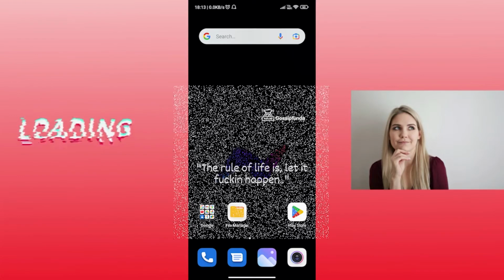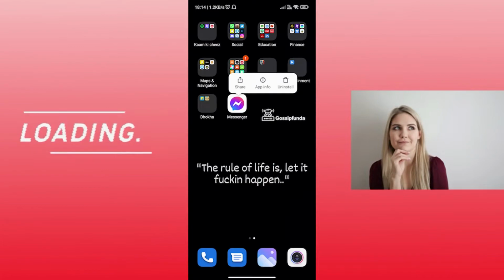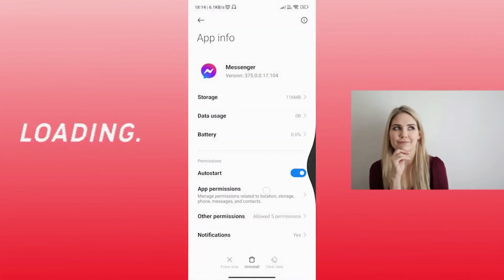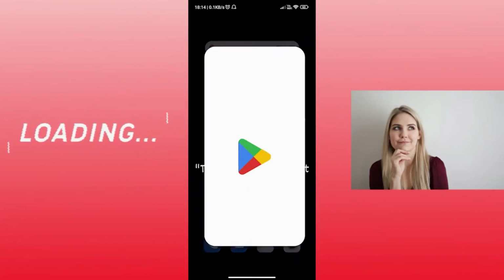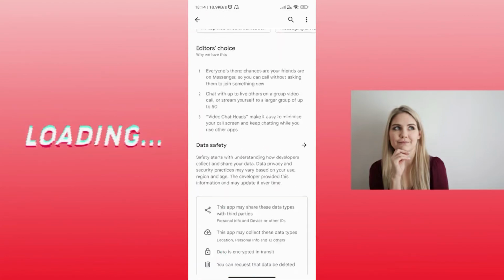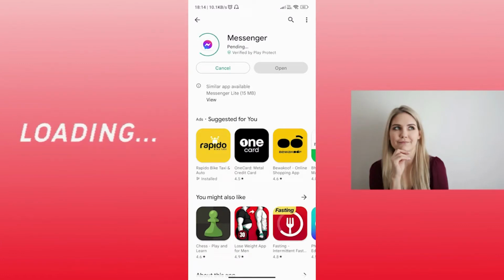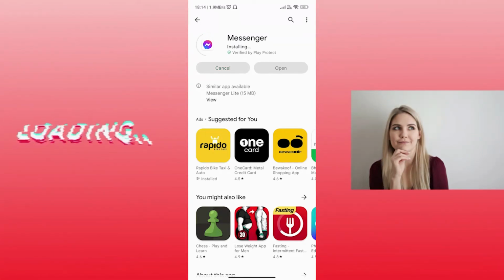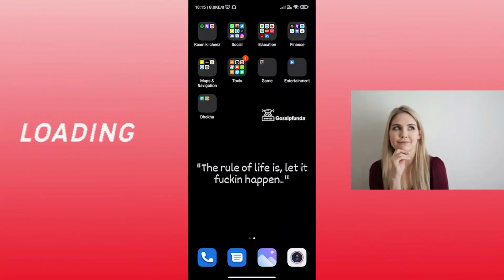How to fix Facebook messenger bugs?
In this video we are going to learn how to fix facebook messenger bugs.

1. Link to the short in question
2. Link to your YouTube channel (for ownership verification)